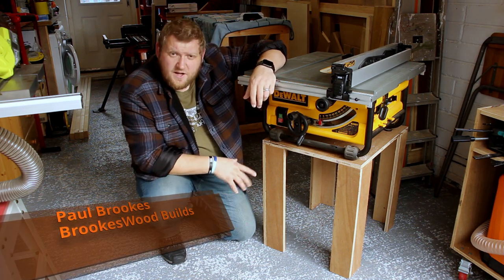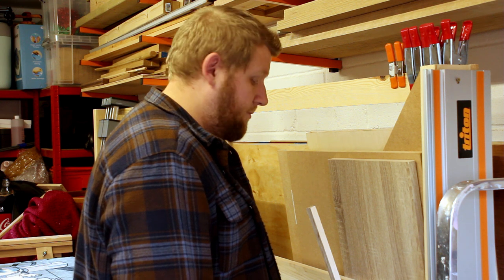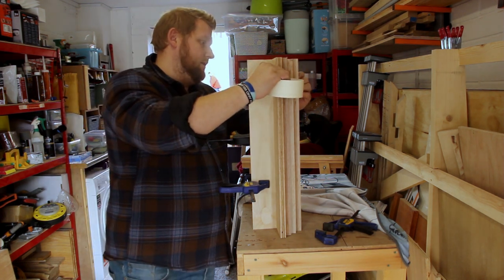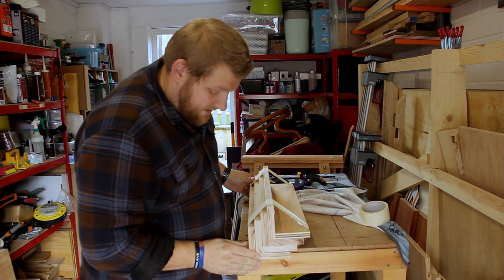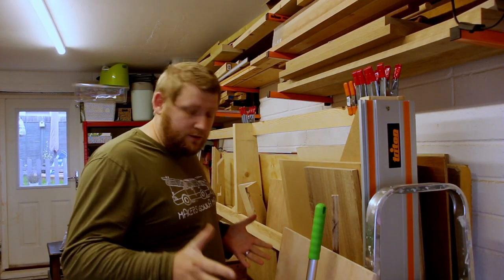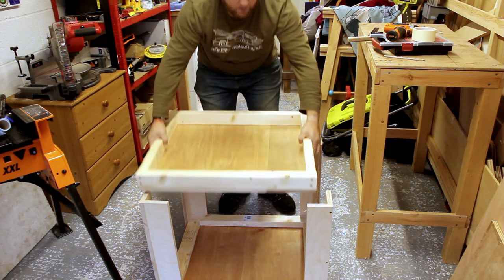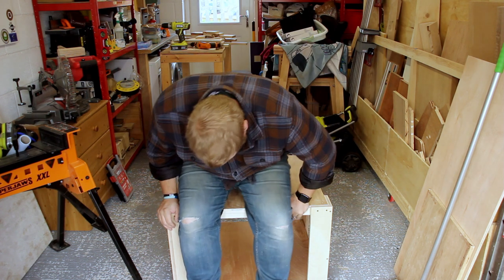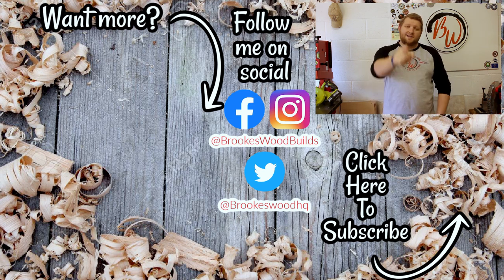Making a basic stand for a jobsite tablesaw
This week in the BrookesWood Builds makers space we are remaking the stand that my DeWalt table saw sat on. It was not even close to what I needed & was falling apart.
The new one is extremely stable & give me more storage space as well.

Materials:
12mm plywood
2x4s

Things I Used in This Project:
Machines:
Milwaukee M18 Fuel Mitre Saw
Ryobi Drill Driver
DeWalt DW745 table saw
Triton Drill Driver
Ryobi R18ROS-0 18V ONE+ Random Orbit Sander
ISOtunes Bluetooth Hearing Protection
Axminster Craft AC2305B Bandsaw
Triton T41200BS Belt Sander

Consumables:
Titebond Original Premium Wood Glue
Various Screws